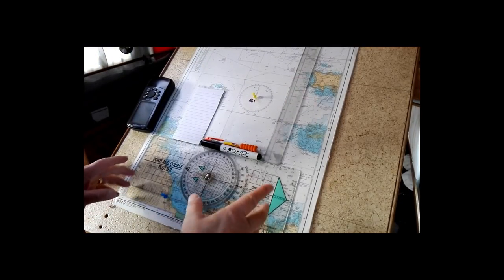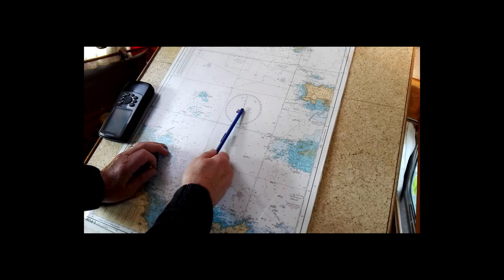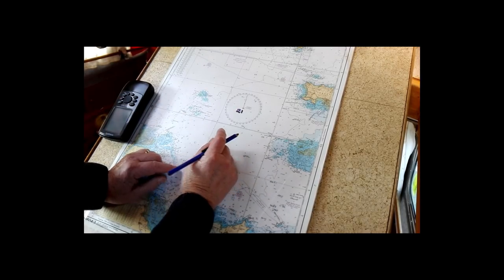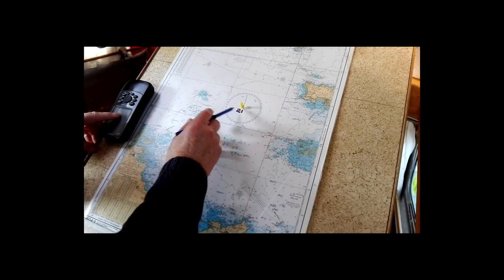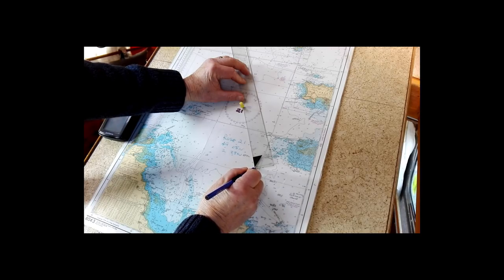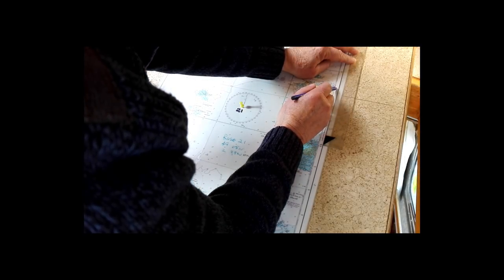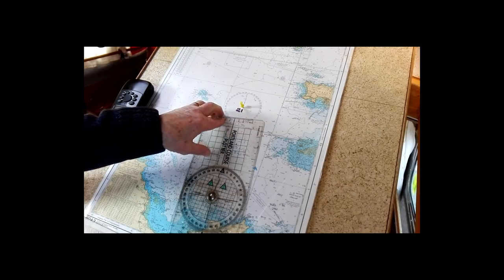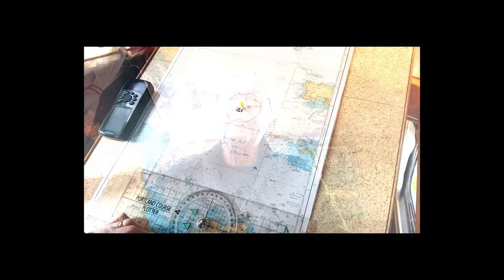Simple Chart Navigation for Sailors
Pete runs through the most simple way to navigate using a chart. Ideal for all sailors, and crucial for every one on board to know.